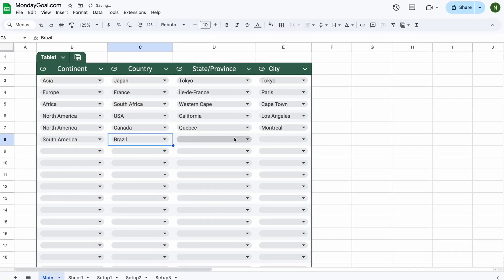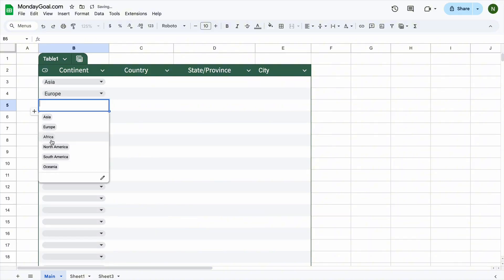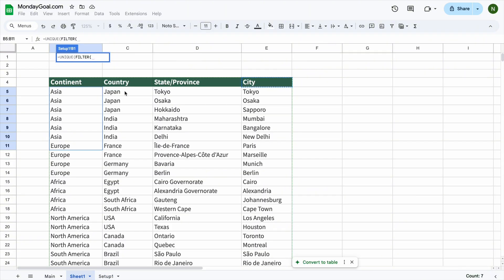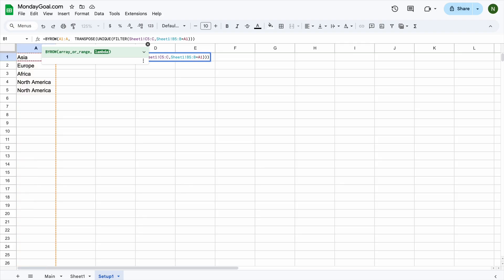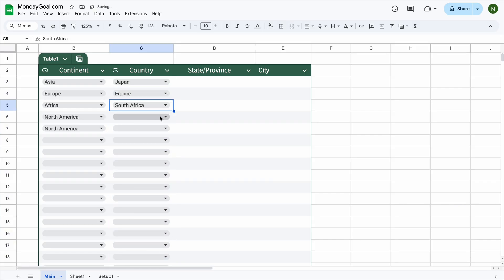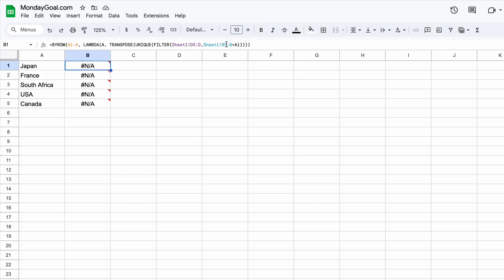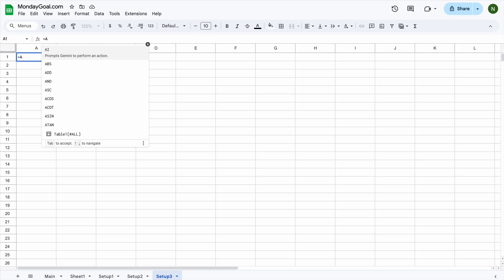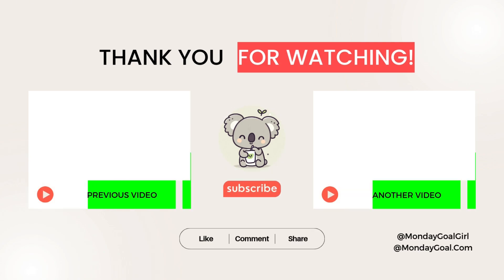How to Create Multiple Dependent Dropdown Lists in Google Sheets (NEW Method 2025)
In this tutorial, you’ll learn how to create multiple dependent dropdown lists in Google Sheets using a new and easy method — perfect for 2025 and beyond!

I’ll show you how to make dropdowns that change based on what you select — like choosing a continent, then seeing only the countries, states, or cities linked to that continent.

This method uses Data Validation, ARRAYFORMULA, and the FILTER function to keep things dynamic and easy to update — no coding needed!

⏱ TIMESTAMPS:

00:00 Intro
00:26 Create a Dropdown List
01:12 Using the Arrayformula to Pull Data from the Selected Continent
01:45 Using UNIQUE and FILTER to Filter Country Values
03:27 Create the Second Dropdown List for Country
03:57 Creating the Third Dropdown
05:42 Creating the Fourth Dropdown